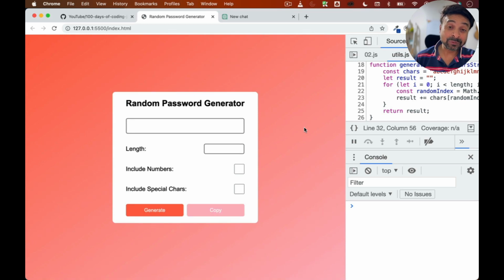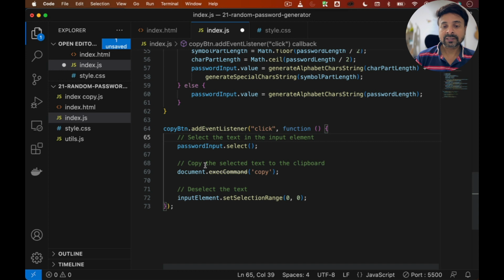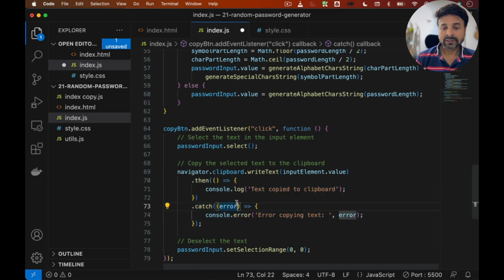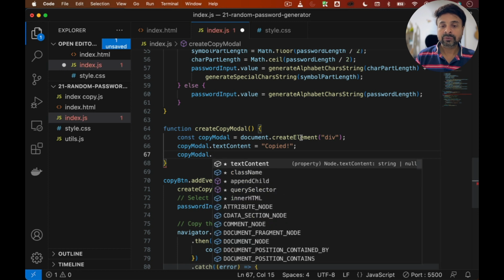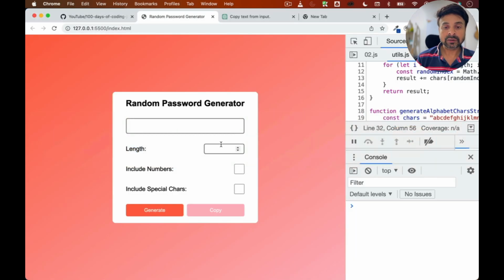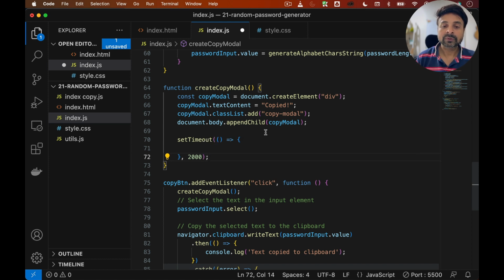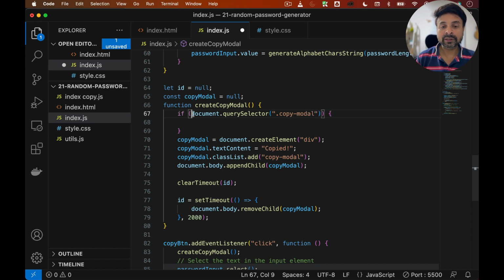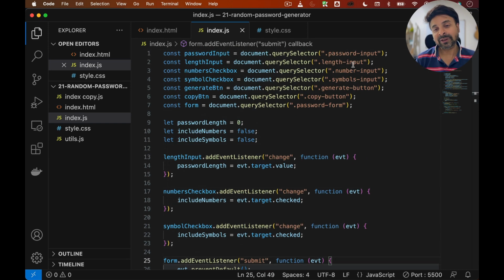Day #21 - Random password generator copy password